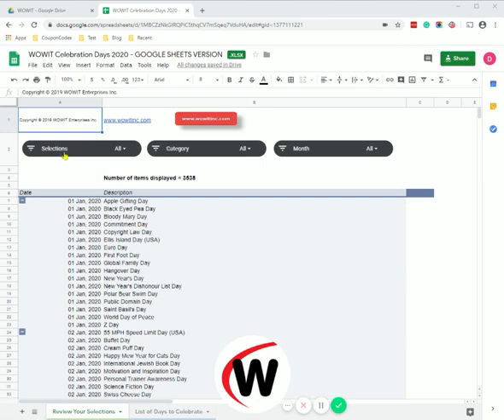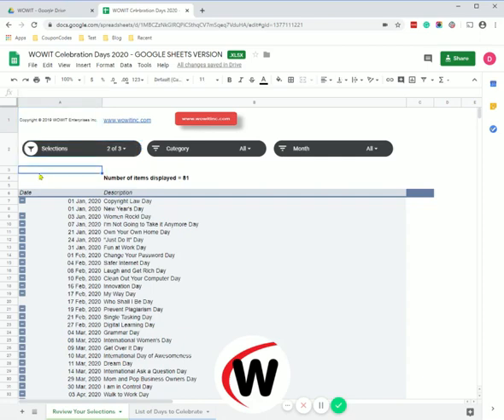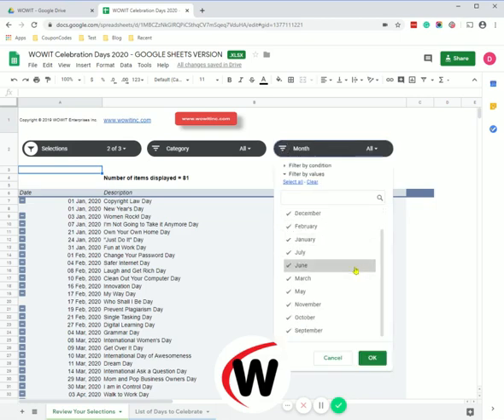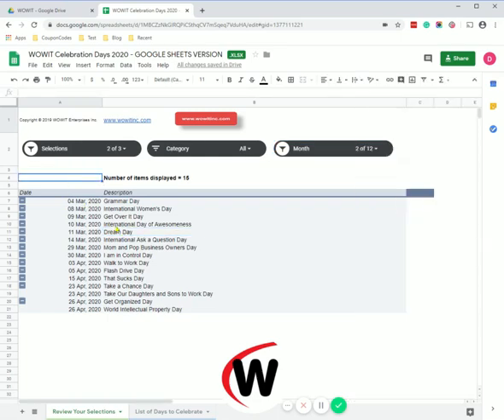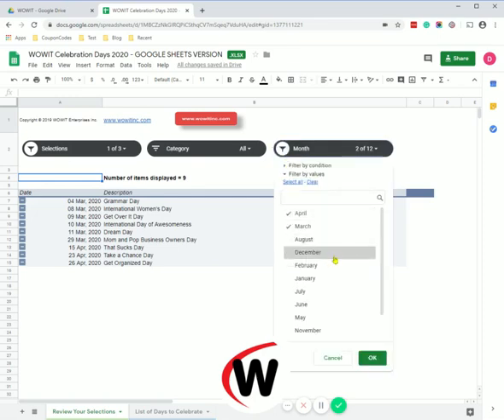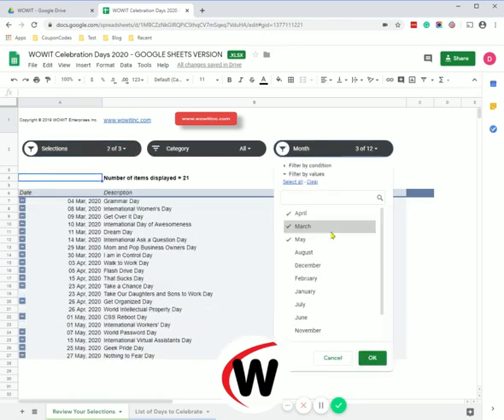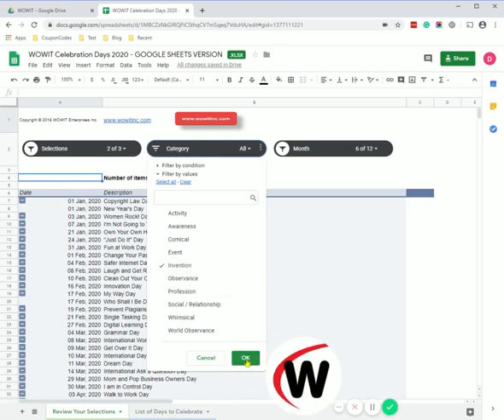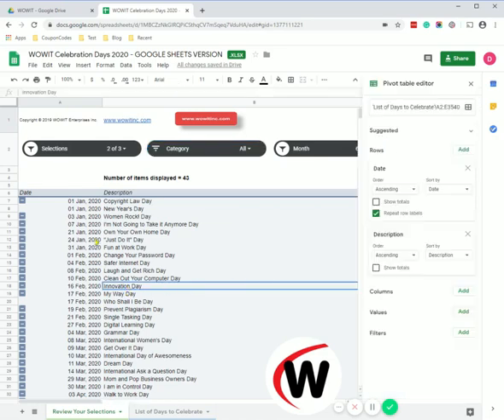Celebration Days - Google Sheets Planning